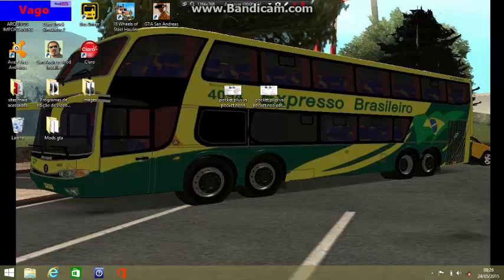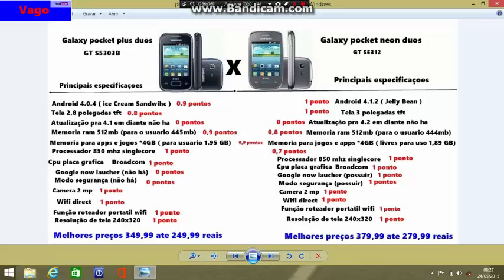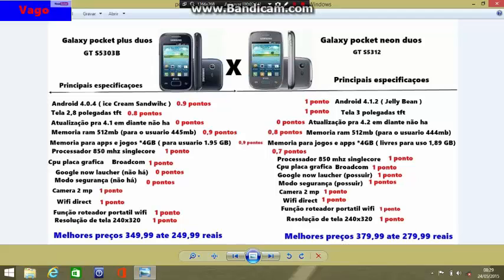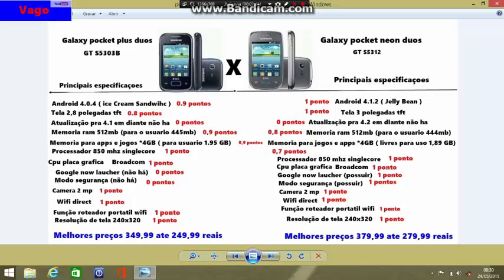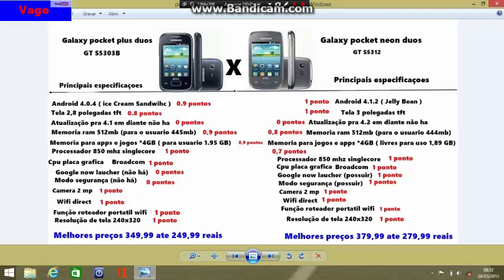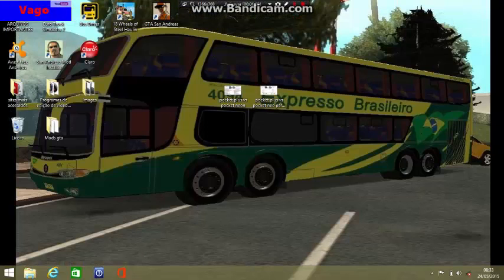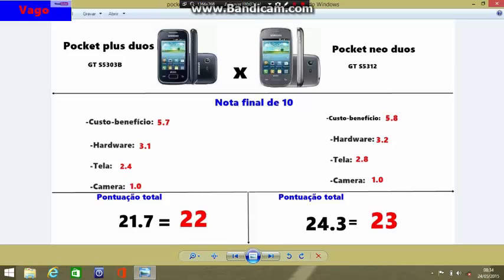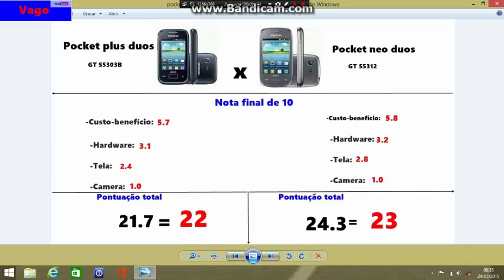Galaxy pocket Plus vs Galaxy pocket neo ( ficha te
Análise entre pocket plus contra o seu irmão galaxy pocket neo quer outra. Deixe aí o nome do aparelho  nos comentários passe nos canais parceiros